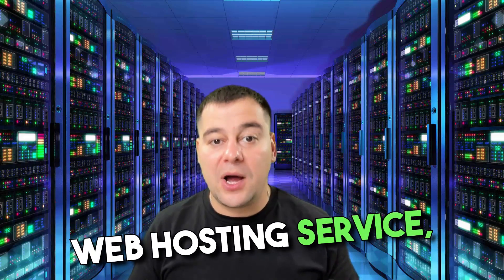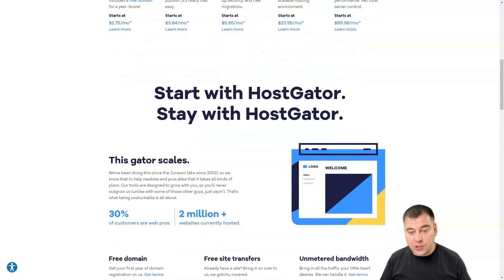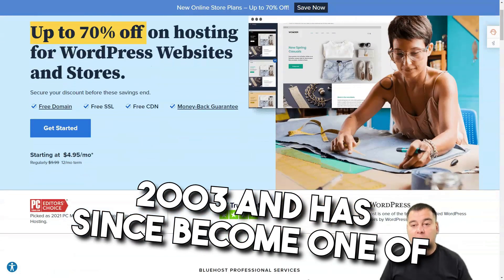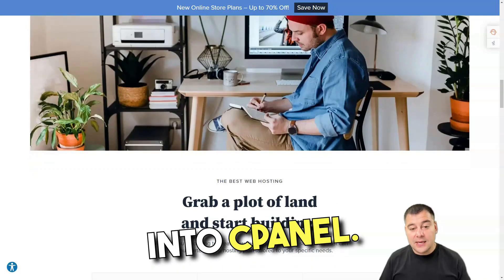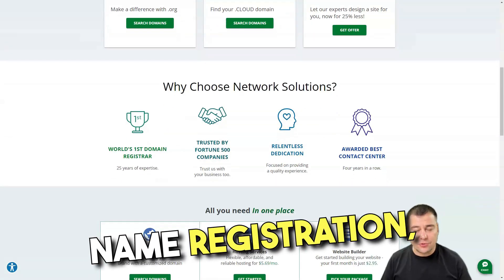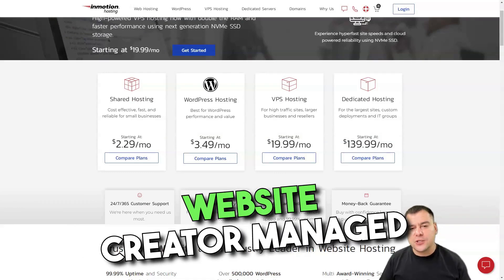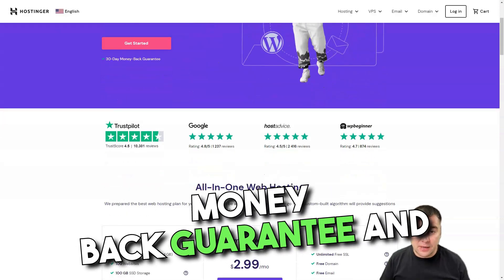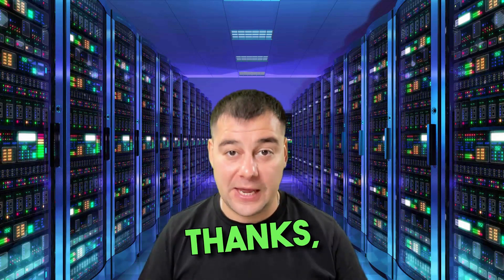Best Web Hosting for Wordpress - 5 Services For Your Business You Didn’t Know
Welcome to our comprehensive guide on "How to Find Best Web Hosting for WordPress"! If you're on a quest to elevate your WordPress experience, you've landed in the right place. This video is your one-stop resource for uncovering the secrets to selecting the perfect web hosting solution tailored for WordPress sites.

🔍In this video, we delve into the crucial aspects of web hosting for WordPress. From understanding the importance of uptime and speed to evaluating customer support and scalability, we cover it all. Whether you're a blogger, entrepreneur, or web developer, our insights will help you make an informed decision.

🔥 Video Content: Key Highlights 🔥
1. Essential Features: Learn what makes a web hosting service stand out for WordPress sites.
2. Speed and Performance: Discover how hosting affects your site's speed and why it matters.
3. Security Measures: Uncover the security features you must look for in a WordPress host.
4. Pricing and Plans: Get the lowdown on finding a cost-effective hosting solution without compromising quality.
5. User Reviews and Feedback: Hear what others are saying about top hosting services.

Your support helps us create more content like this.

💬 Conclusion: Your Path to WordPress Success 💬
Choosing the right web hosting for your WordPress site is a game-changer. It's not just about keeping your site online; it's about ensuring optimal performance, security, and scalability. We hope this video guides you towards making the best choice for your WordPress journey.